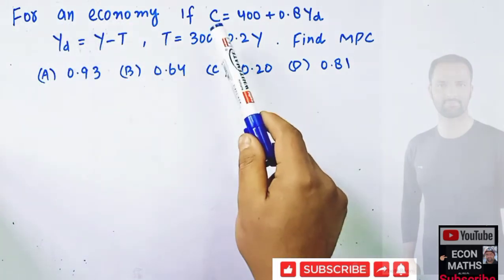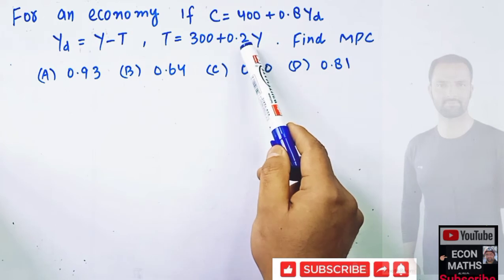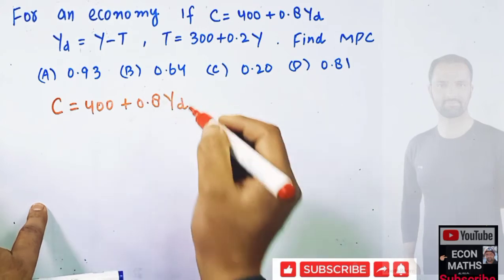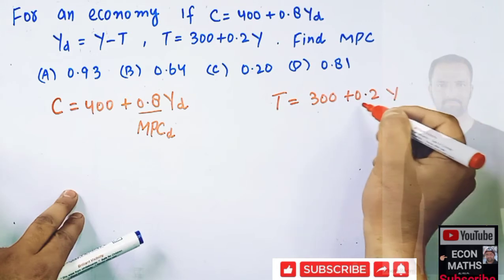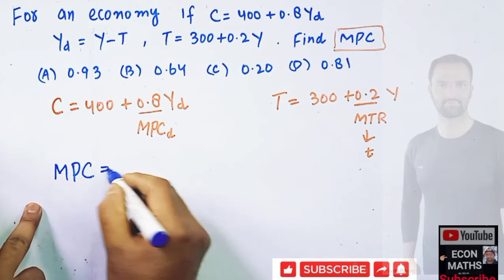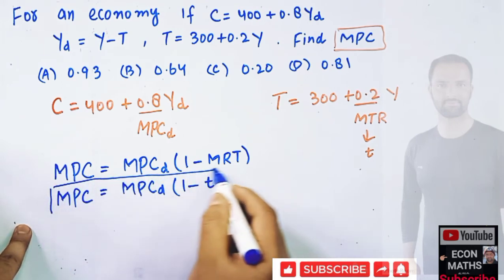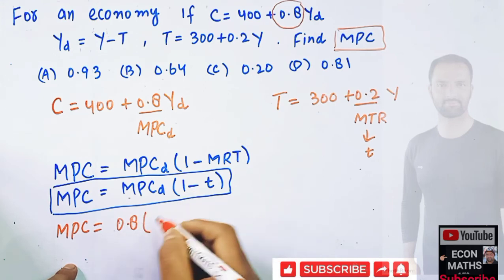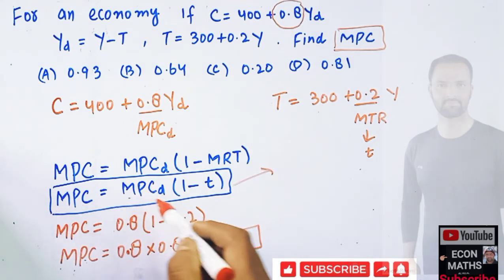relation MPC and MPCd. For an economy, if C = 400 + 0.8 Yd, Yd = Y - T, T = 300 + 0.2Y, find MPC.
For an economy, if C = 400 + 0.8 Yd, Yd = Y - T, T = 300 + 0.2Y, find MPC. (A)0.93 (B)0.64  (C)0.20 (D)0.81

IS-LM_MODEL